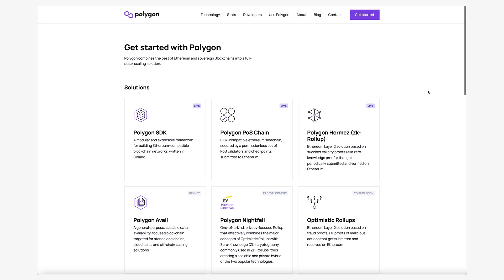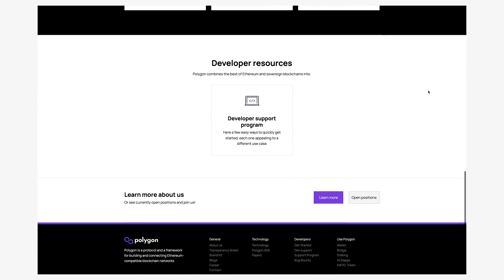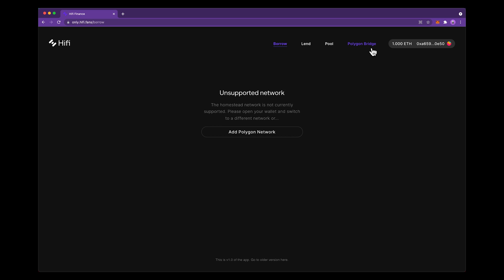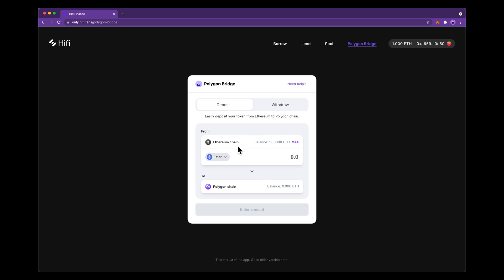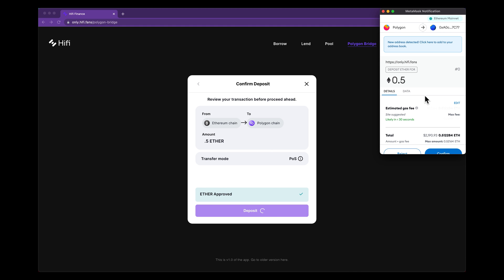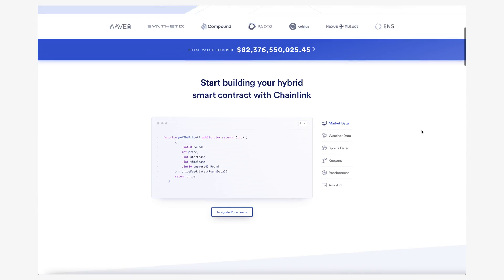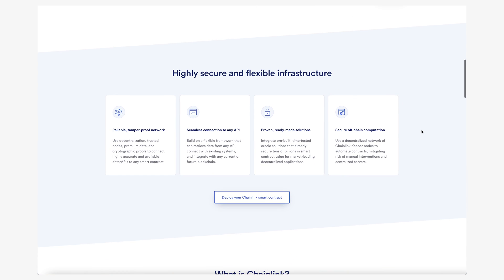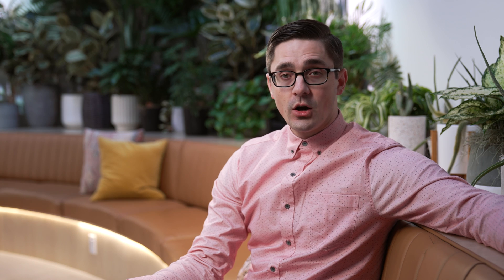Hifi.finance v1 Public Preview on Polygon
Release: Hifi v1 Public Preview on Polygon
Today we launch a public preview of v1 on Polygon, a major update to our fixed-rate lending protocol.

The preview will be taking place on Polygon. Polygon PoS is an Ethereum-based side-chain which focuses on scalability. The lower fees Polygon offers will make the testing process accessible to everyone, something which wouldn't be the case if we were to organize this preview on the Ethereum mainnet due to the high gas fees.
The aim of this public preview is to: 1) try out the protocol in an environment leveraging real funds, 2) stress test our multi-collateral liquidation bots and 3) Gather community feedback. 4) Go through several full market lifecycles to educate users on protocol mechanisms during each phase of a market. 5) Begin the process of formally verifying the smart contracts to provide additional assurances to end users.